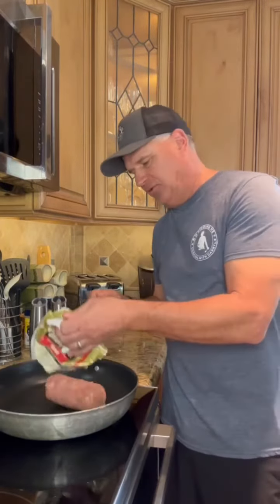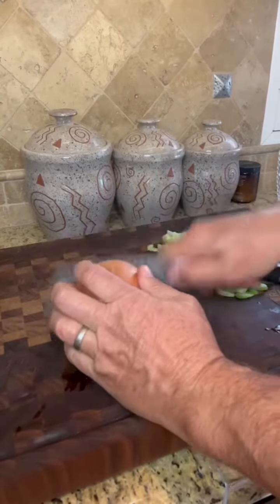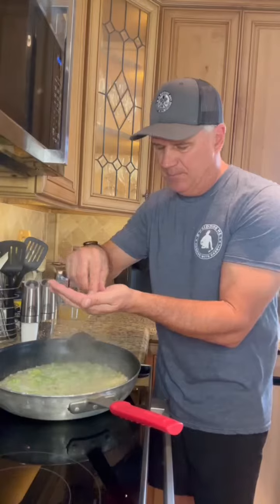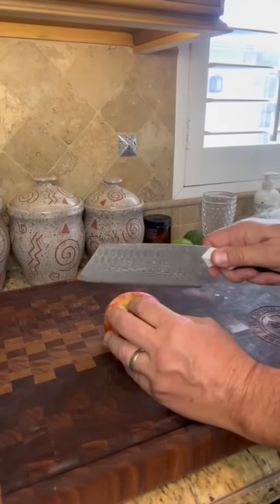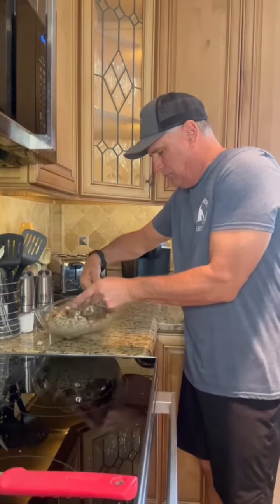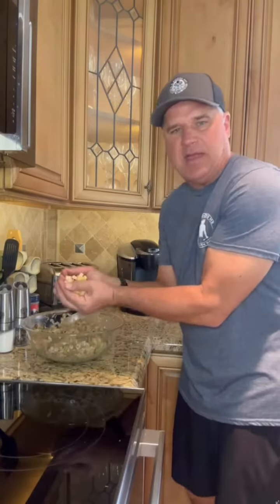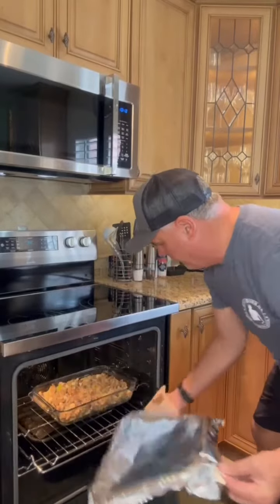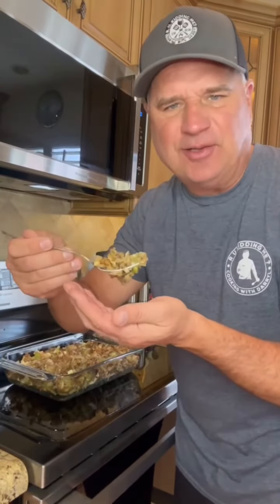Thanksgiving Stuffing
The best part of Thanksgiving is the stuffing!!